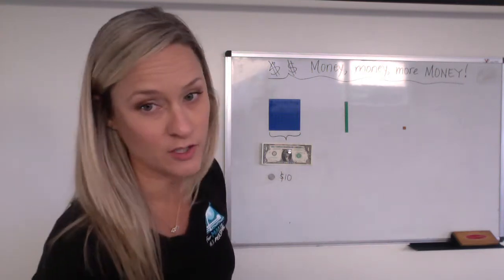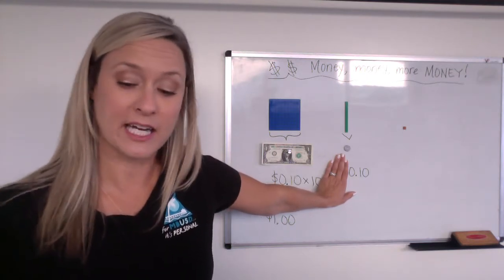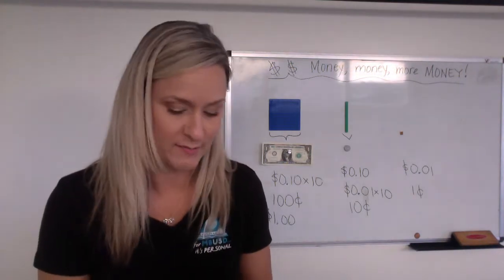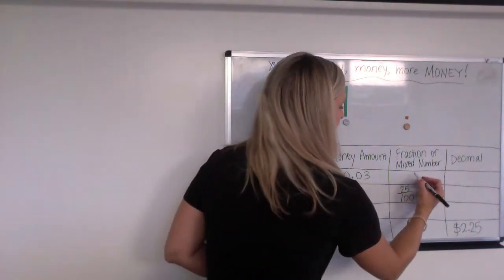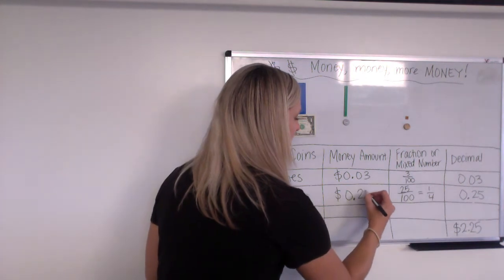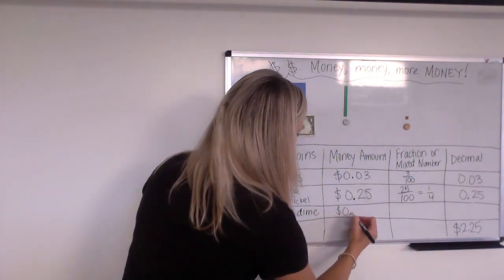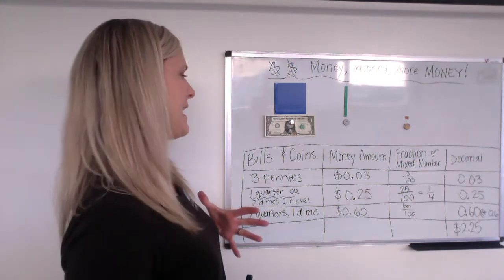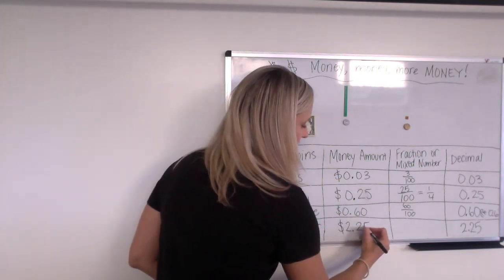4th Grade: 9.4 Relate Fractions, Decimals, and Money